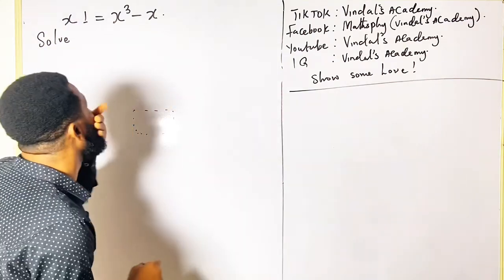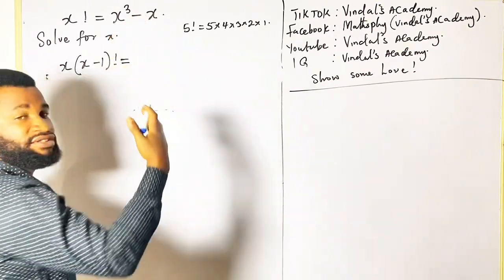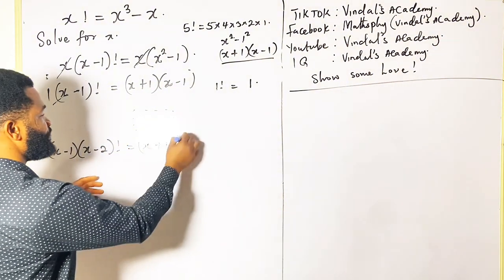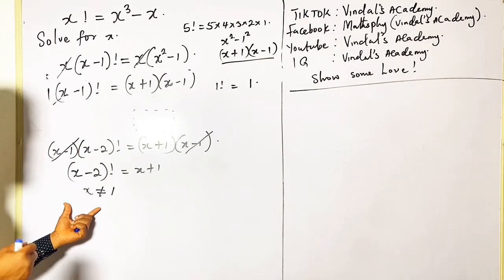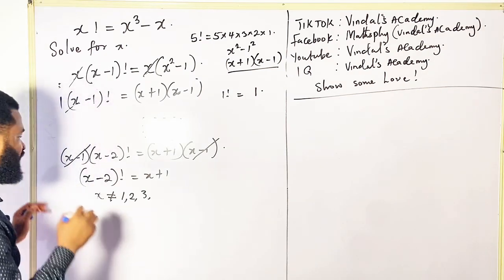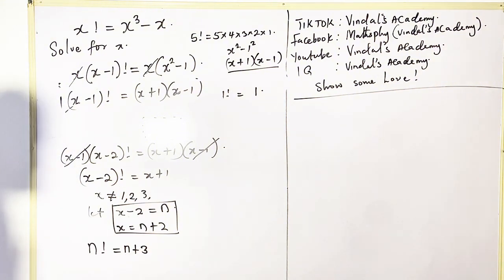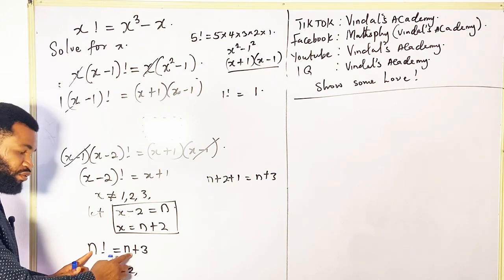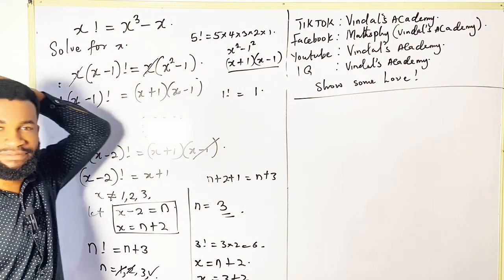Germany- Olympiad Mathematics. Mental Maths.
This question on algebra involves factorial, difference of two squares, factorization and many manipulations. German Olympiad mathematics question.